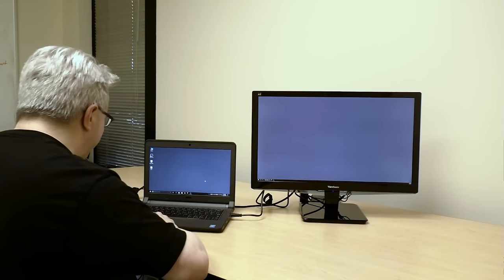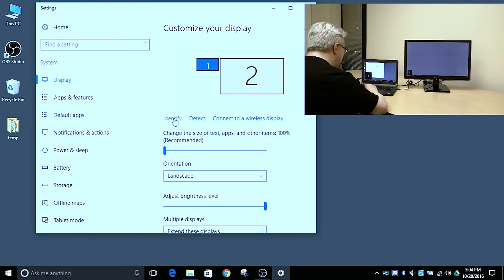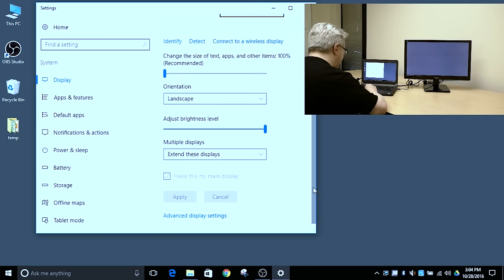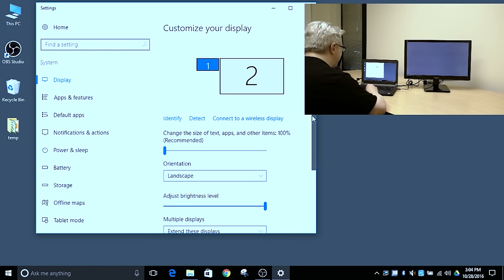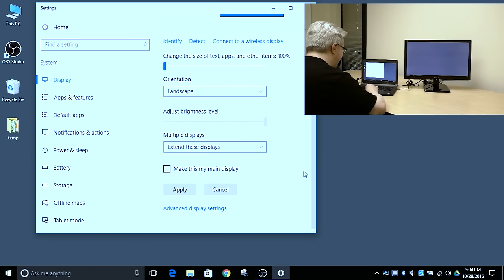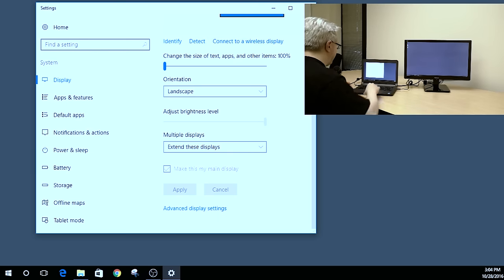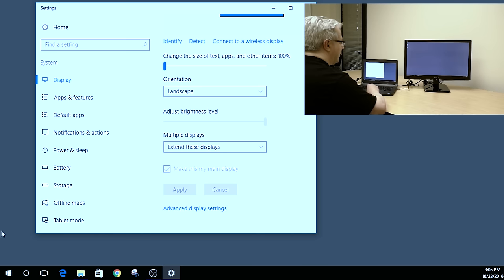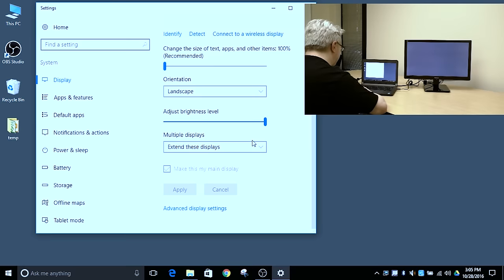How to make a display the 'Main' display in Windows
In this video we show how to designate an attached display as the 'Main' display in Windows 10. If you found this video useful, please check out for more information about products that allow you to add additional displays to your system.